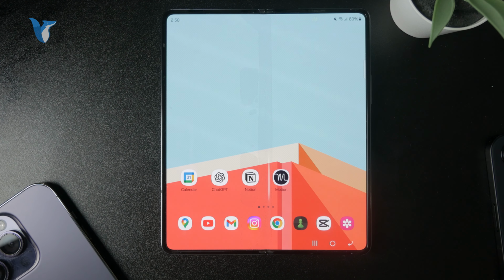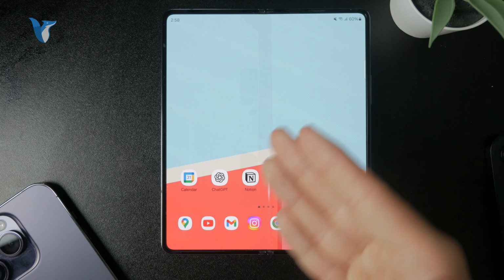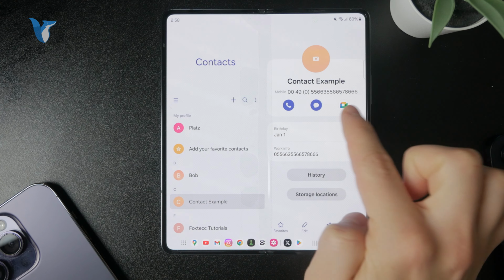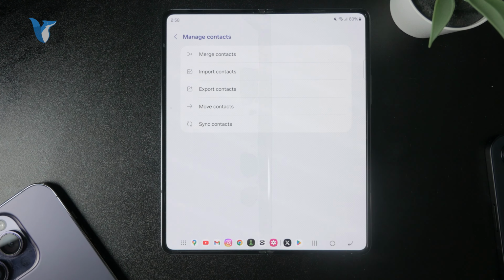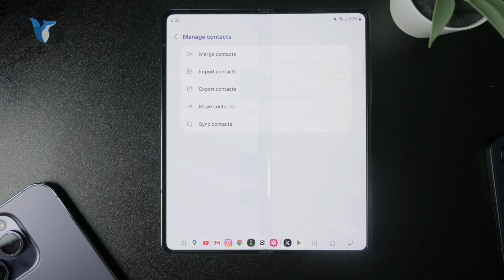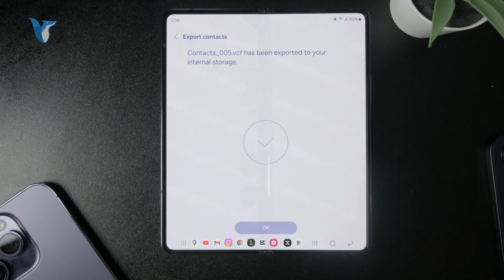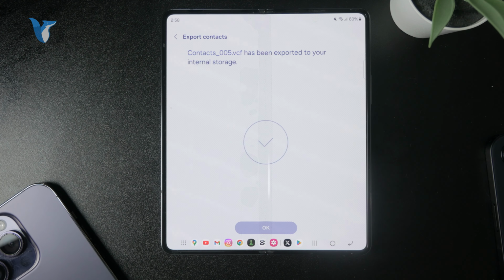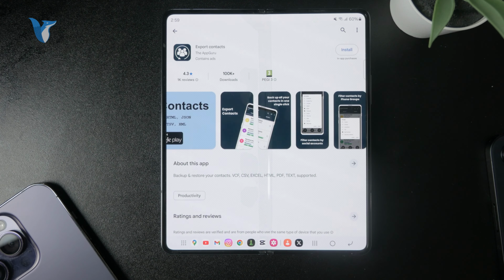How to Export Android Phone Contact to VCF File (tutorial)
Want to export your Android contacts as a VCF file for backup or transfer? In this video, I show you how to export contacts to a VCF file using built-in Android contact settings.